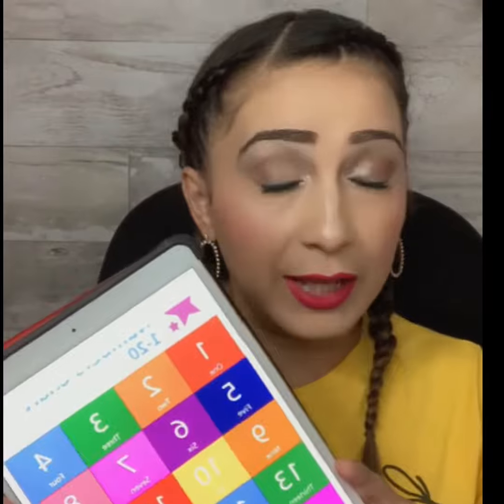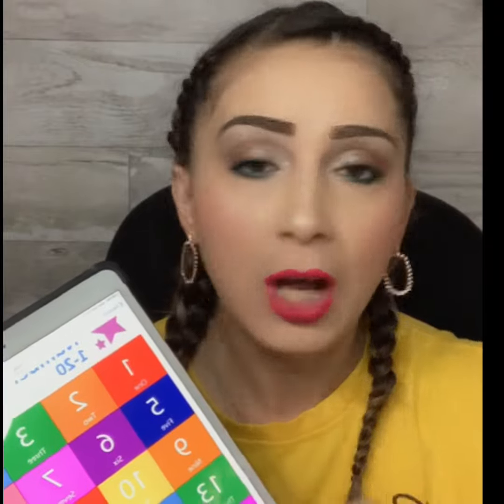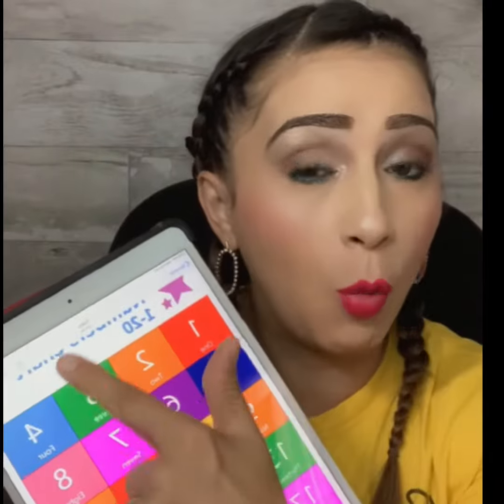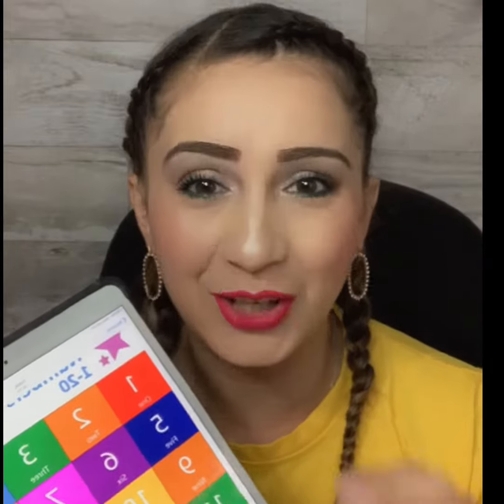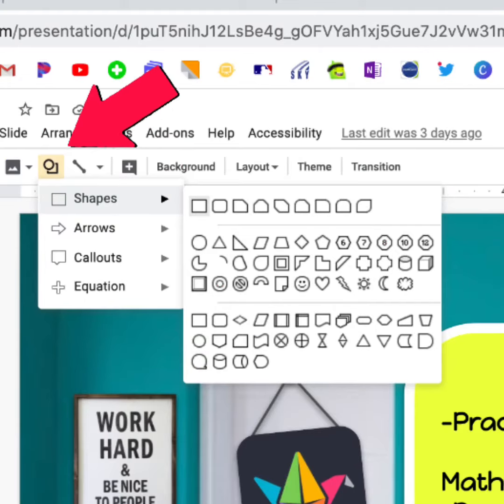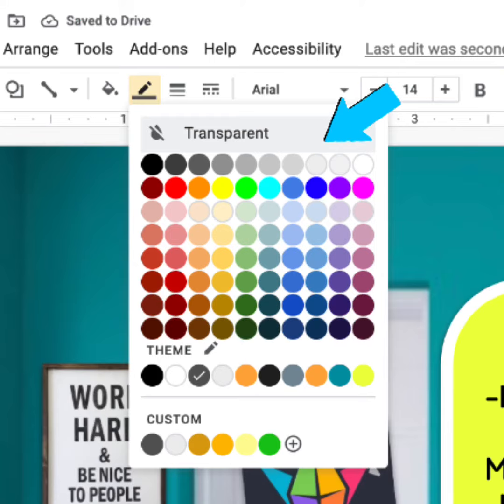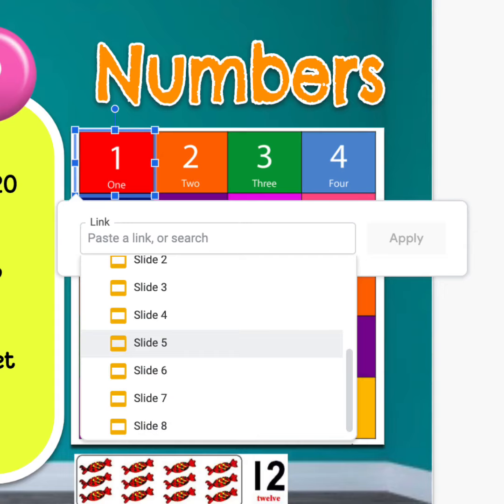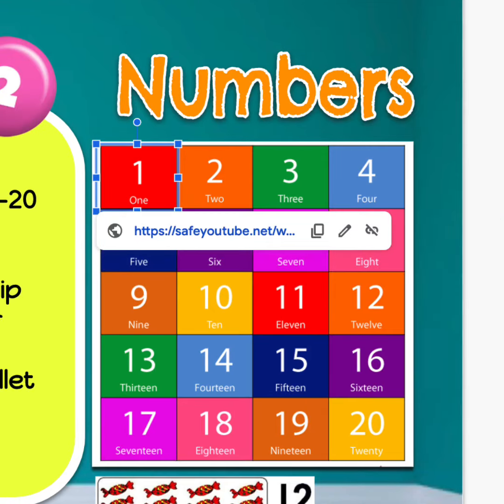Google Slides: Hyperlinking trick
Do you have one image you want to hyperlink multiple parts of? This is a super quick tip to help you do that!
💕❤️💕 Work hard and be kind to people 💕❤️💕